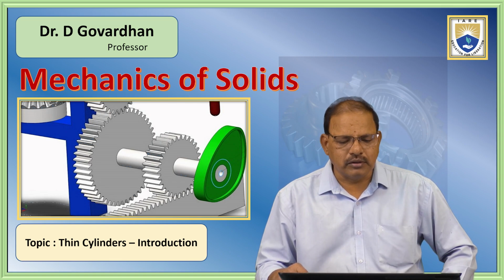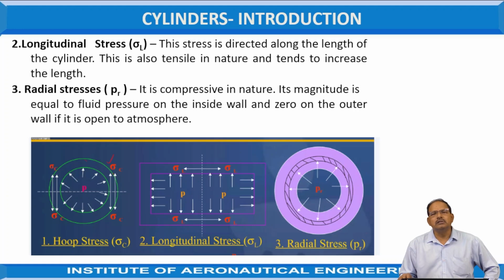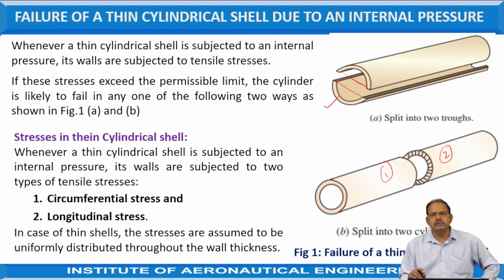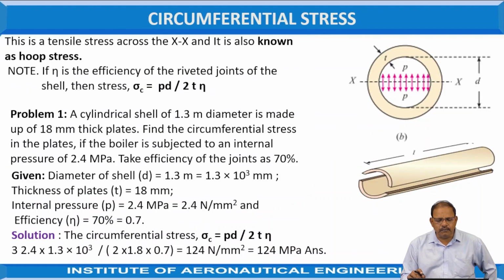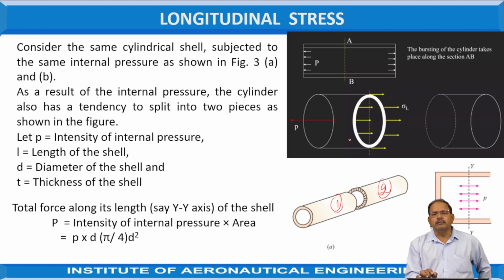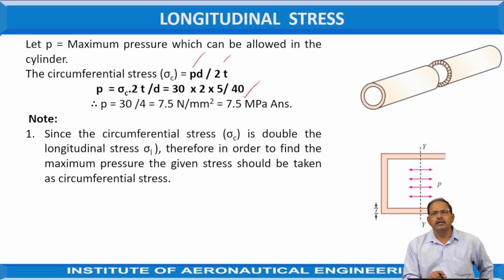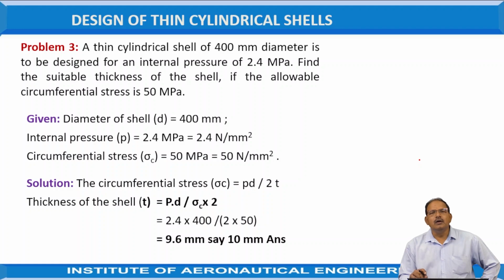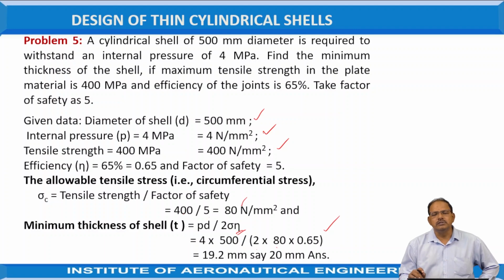Thin Cylinders – Introduction by Dr. D Govardhan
Thin Cylinders – Introduction by Dr. D Govardhan | IARE

Telangana, India.